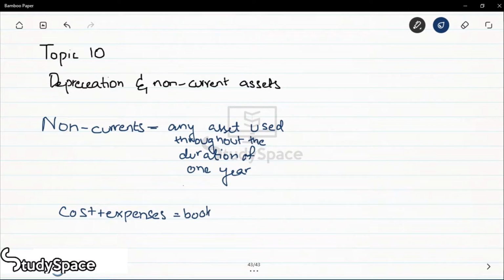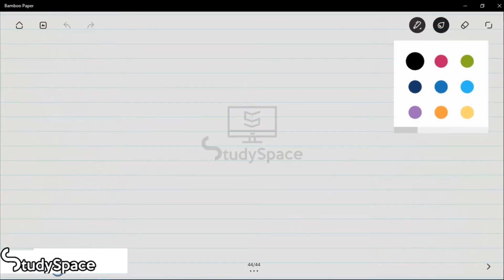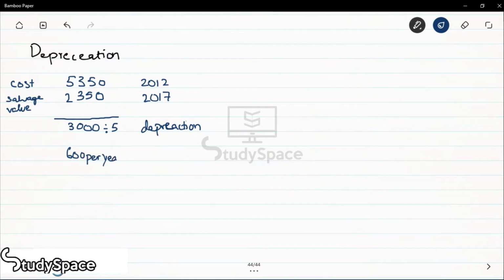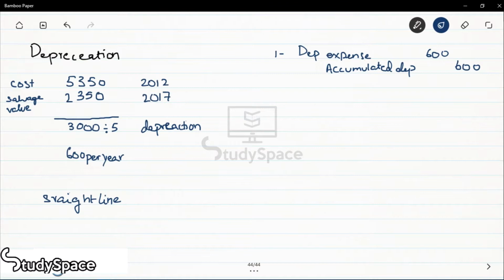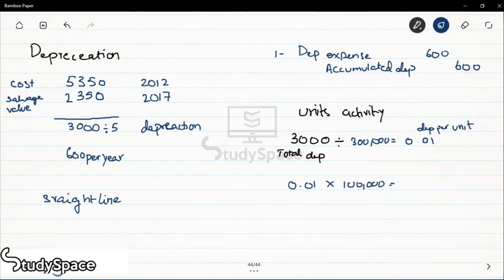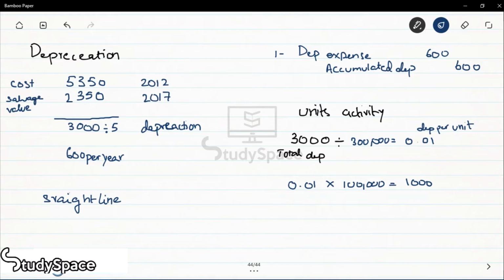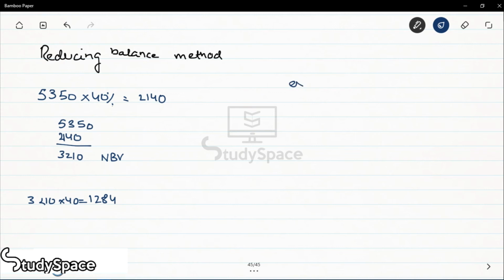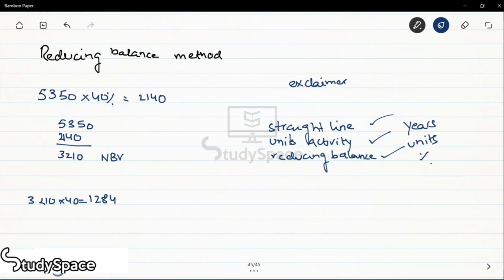15 Non current assets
Accounting for Plant Assets and Intangible – This video will help you:
1. Describe how the cost principle applies to plant assets.
2. Explain the concept of depreciation.
3. Compute periodic depreciation using different methods.
4. Describe the procedure for revising periodic depreciation.
5. Distinguish between revenue and capital expenditures, and explain the entries for each.
6. Explain how to account for the disposal of a plant asset.
7. Compute periodic depletion of natural resources.
8. Explain the basic issues related to accounting for intangible assets.
9. Indicate how plant assets, natural resources, and intangible assets are reported.